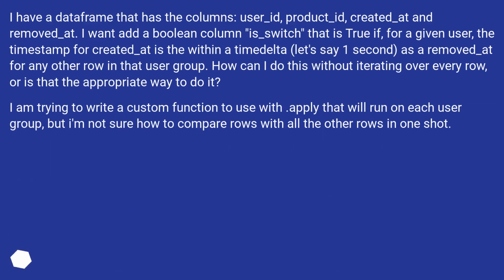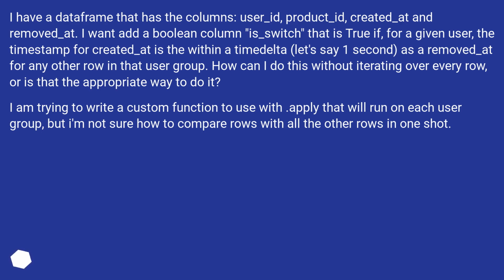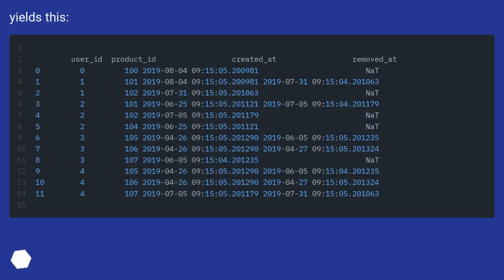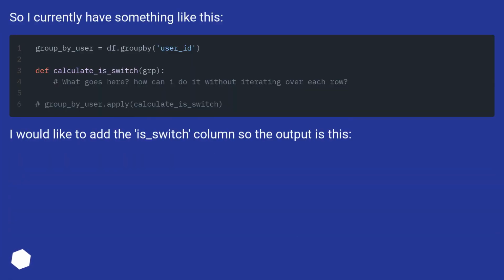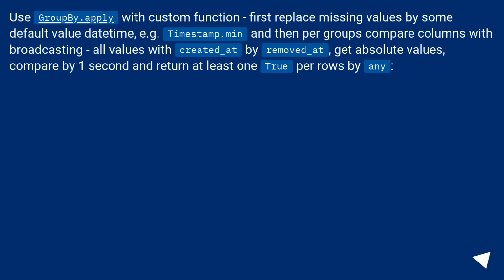How do I compare a row value in one column to all other rows in a different column within a group?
Chapters
00:00 Question
02:23 Accepted answer (Score 3)
03:31 Answer 2 (Score 0)
03:49 Thank you